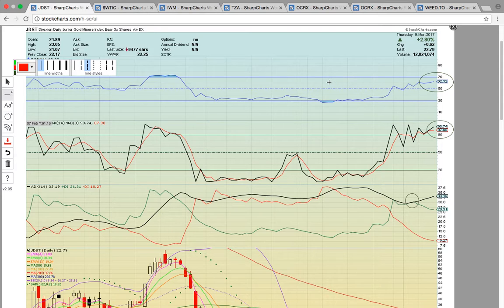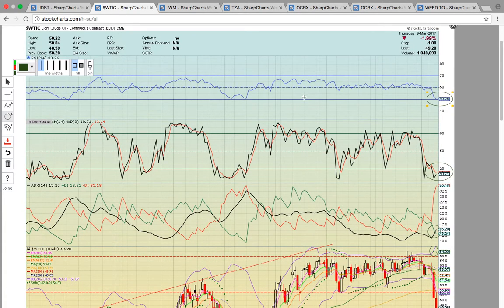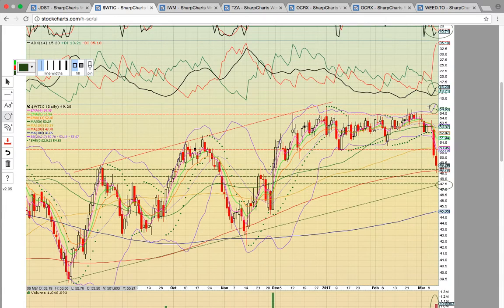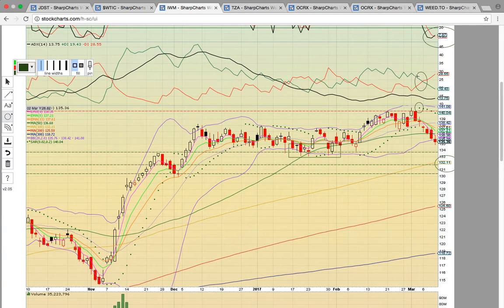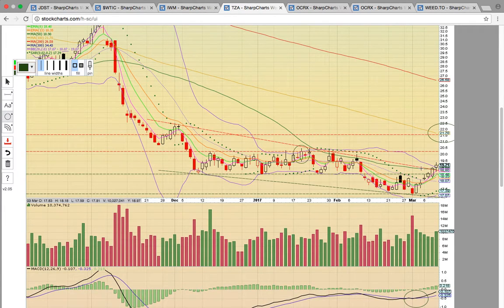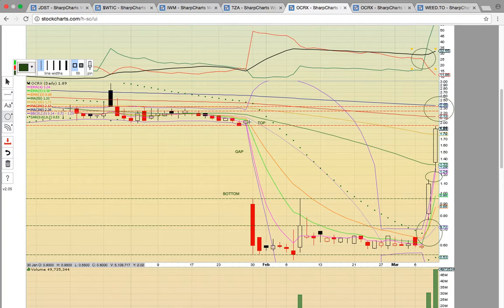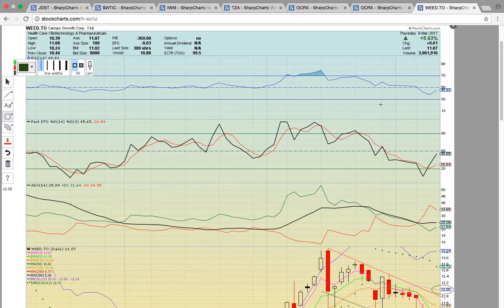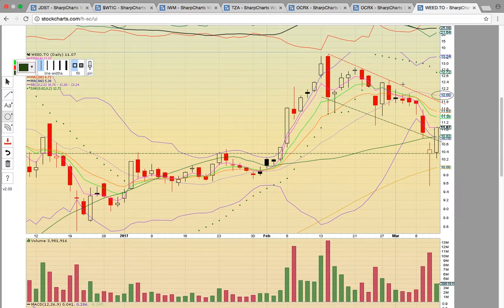$JDST $IWM $TZA $WTIC $OCRX $WEED.TO Charts 3/9/17 - MyChartCoach.com Technical Analysis Video -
Stock Chart - Technical Analysis - Japanese Candlestick Patterns - Tutorial - Chart Coach - $IWM $TZA $JDST $WTIC $OCRX $WEED.TO Charts Analyzed -  Ospreyeye